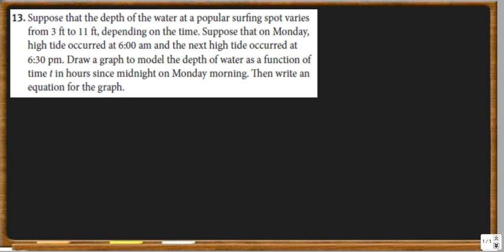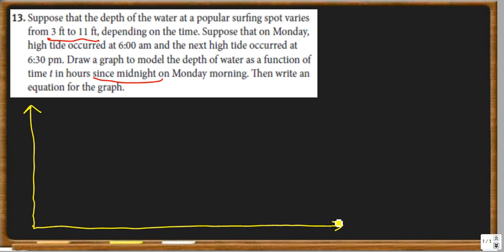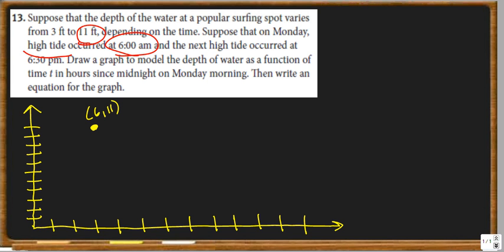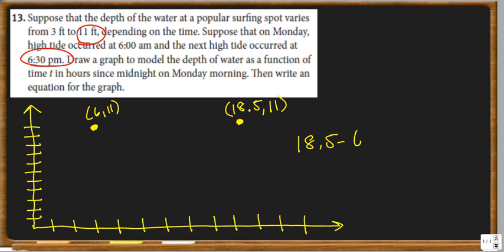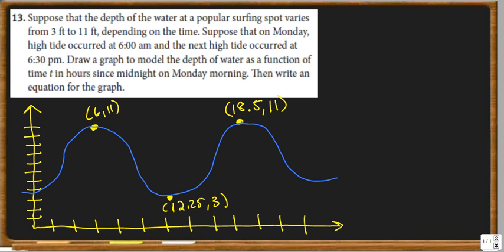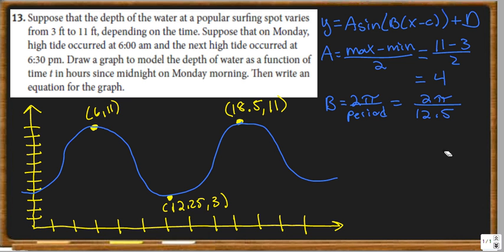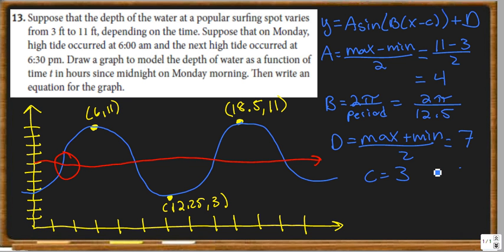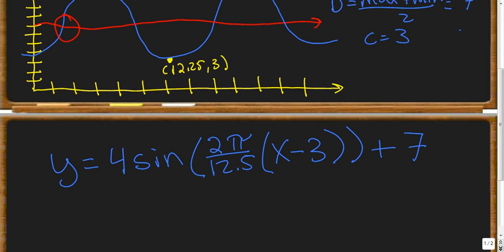p196#13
How to construct a sine graph from a word problem, then write the equation from the newly constructed graph.